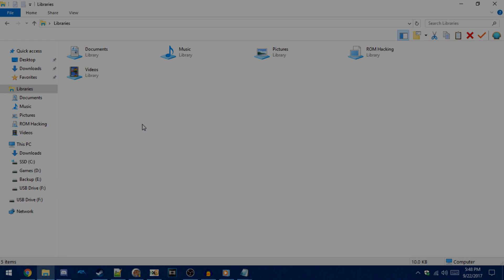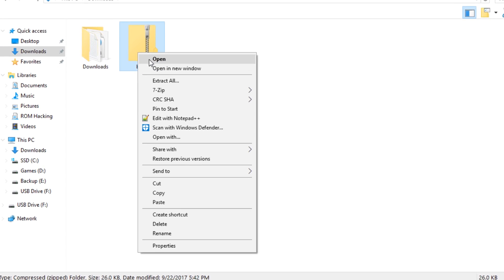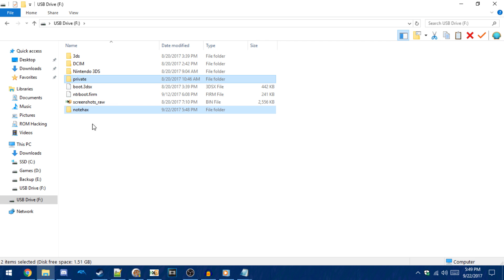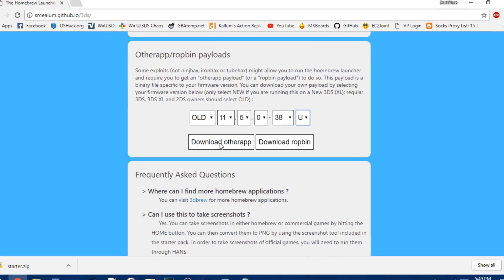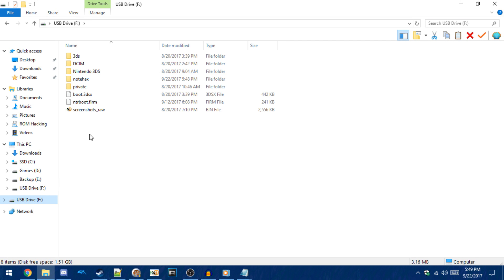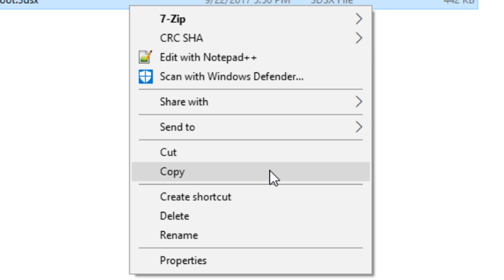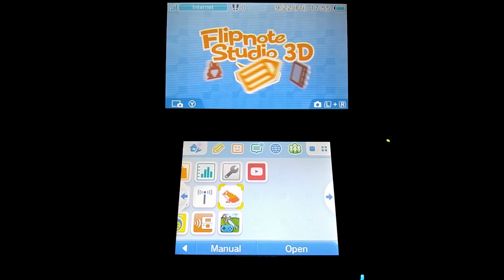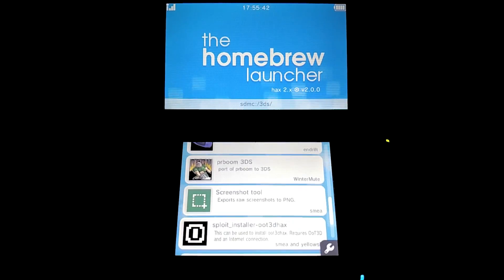[3DS] How To Install & Use Notehax (11.5, 100% FREE!)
Today I'll be showing you how to install Notehax for the 3DS. This works on system versions less than or equal to 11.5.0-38. It takes advantage of an exploit inside of Flipnote Studio 3D. You can get this for free from My Nintendo. It doesn't take long to get the 200 required platinum points.

If you're using a USA or EUR console, your version of Flipnote Studio 3D needs to be 1.0.0. If you're using a JPN console, it needs to be 1.3.1.

You can donate to the developer, MrNbaYoh, on the Notehax website.